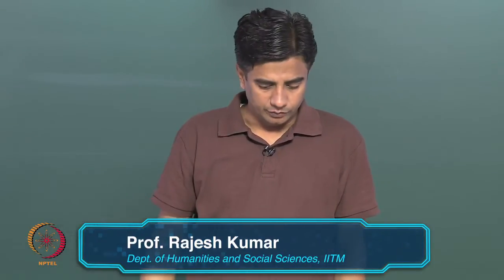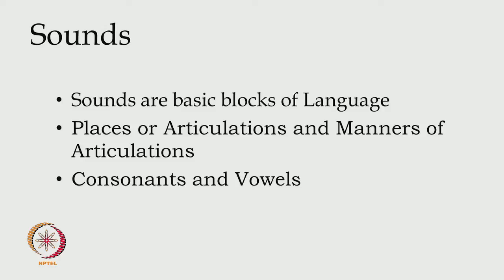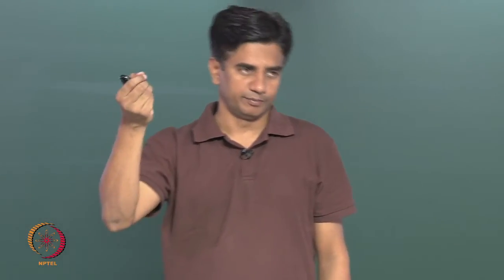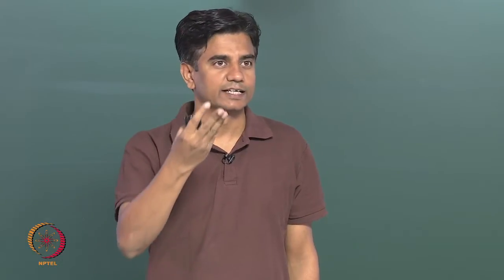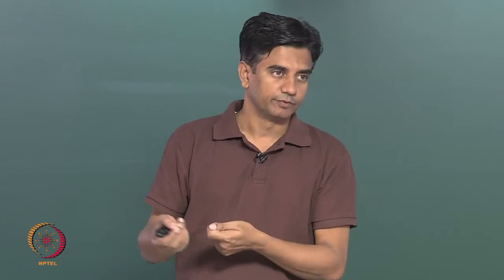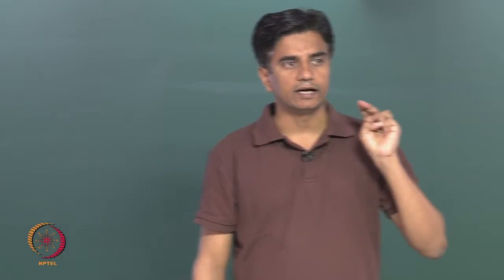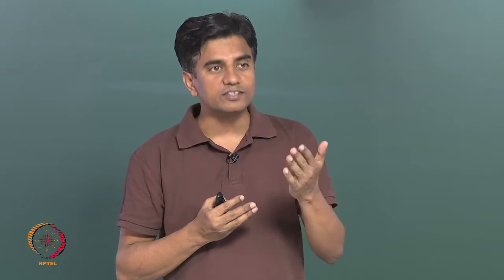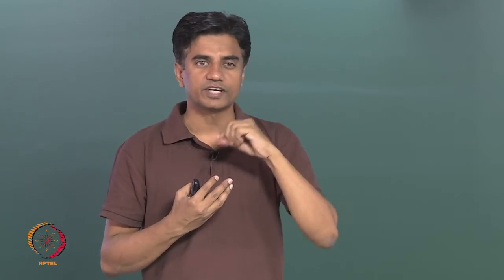Mod-01 Lec-10 Sounds (Vocal Apparatus)